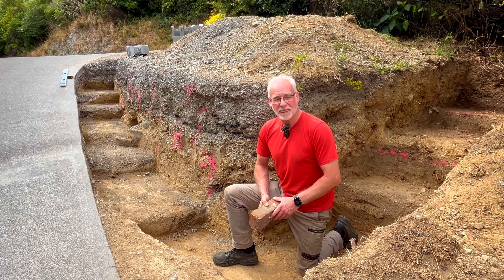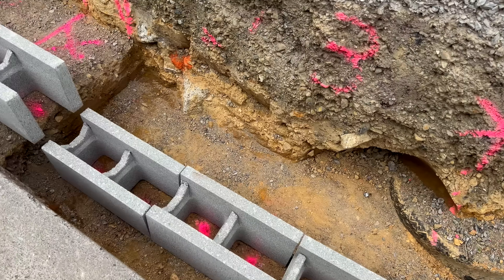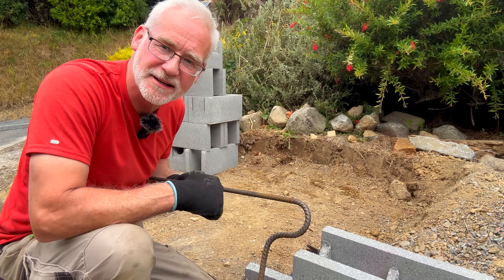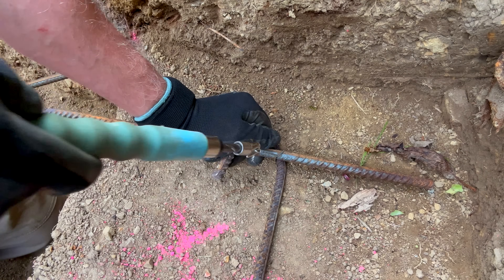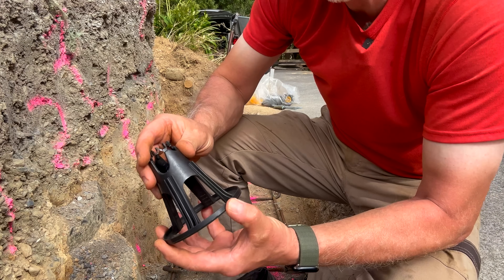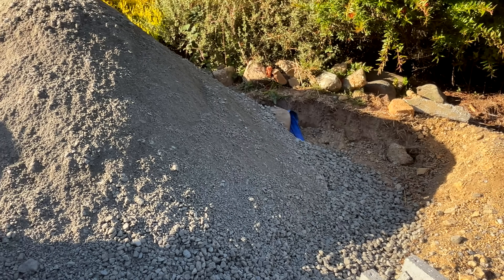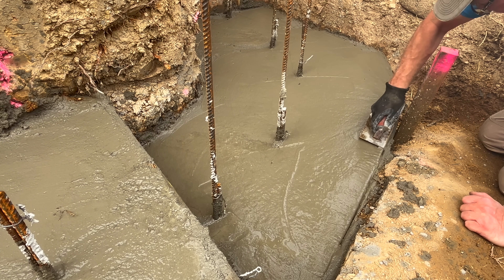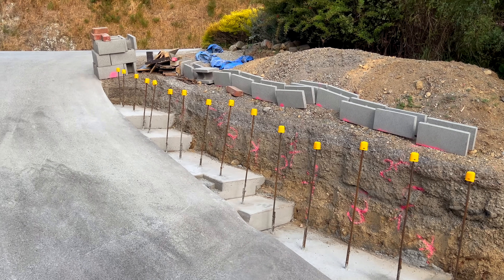How to build a RETAINING WALL - pt2 - rebar & concrete footings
This is the second part of the project to build a strong concrete and decorative brick retaining wall.
In this video we get the steel reinforcement in place, and pour the concrete footings / foundation.

Follow along with my journey as I set about transforming this wilderness into a homestead and build my dream workshop and garage - amongst many other projects.